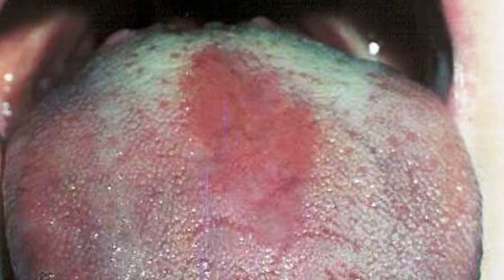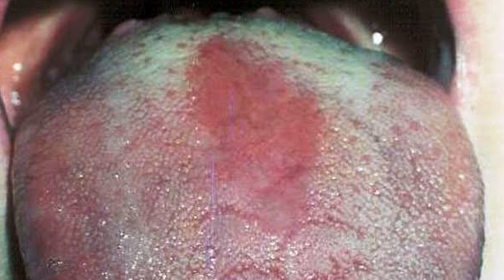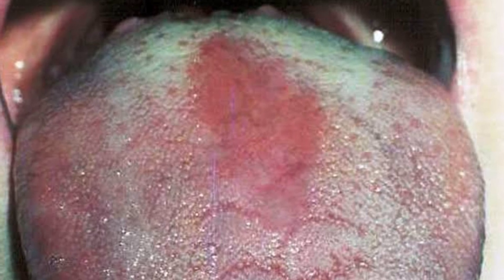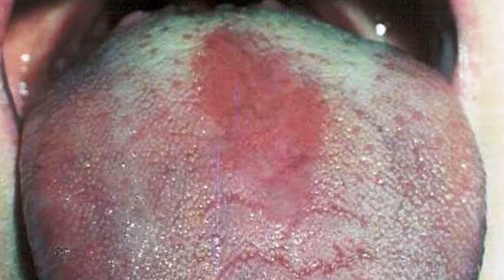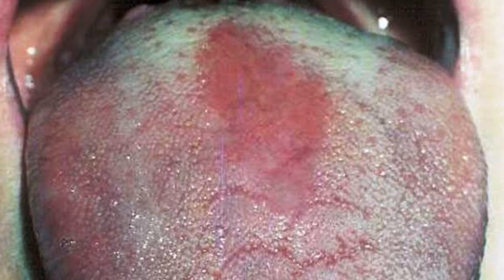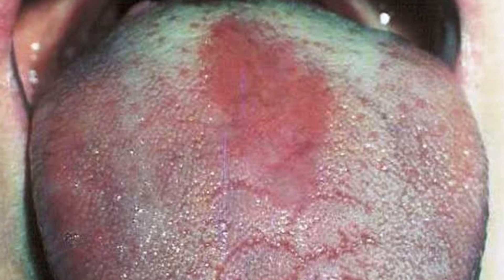MEDIAN RHOMBOID GLOSSITIS